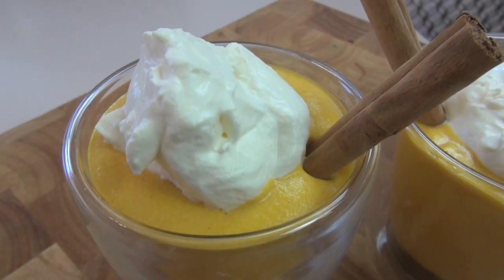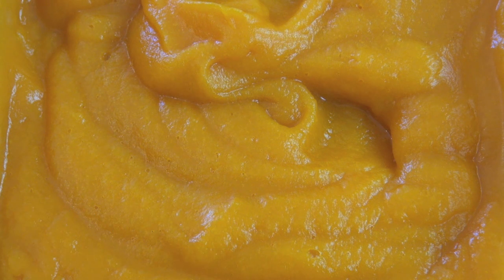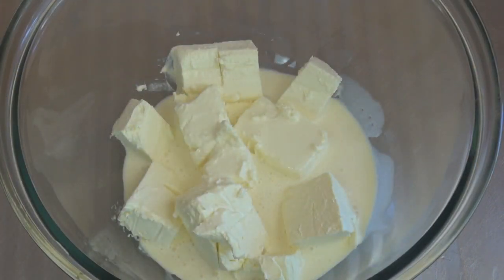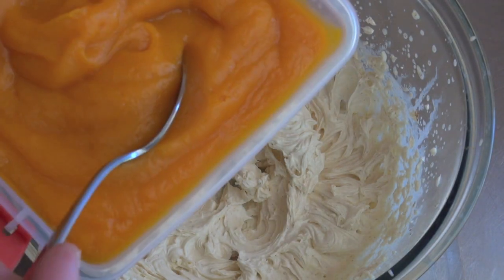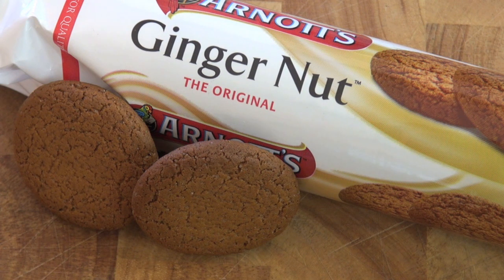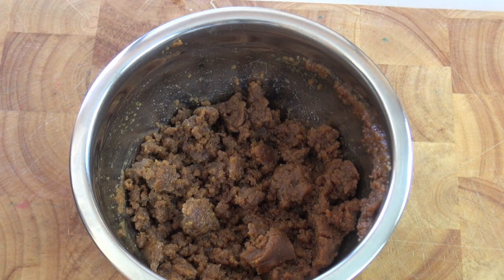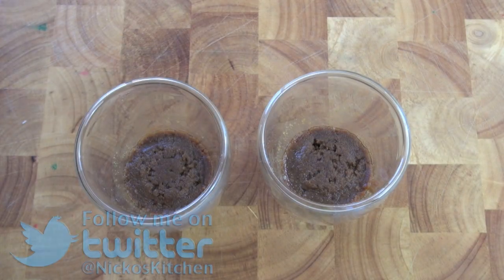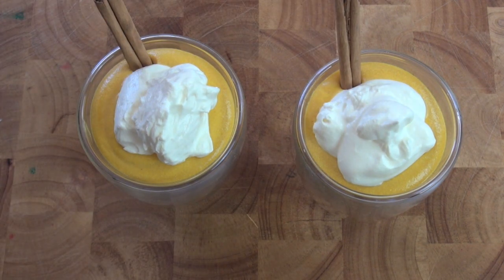10 MINUTE PUMPKIN CHEESECAKES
3 cups pumpkin mash/puree
250g Cream Cheese
1/2 cup cream
1 tsp mixed spice
2/3 cup brown sugar
2 cups crushed ginger cookies/biscuits
1/4 butter (melted)
whipped cream and cinnamon sticks to serve (optional)

~ Nicko